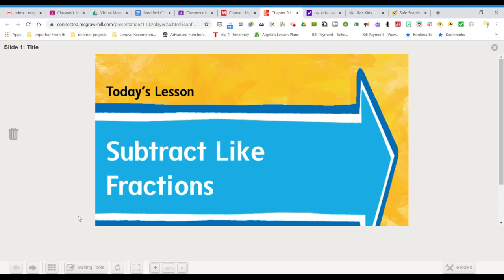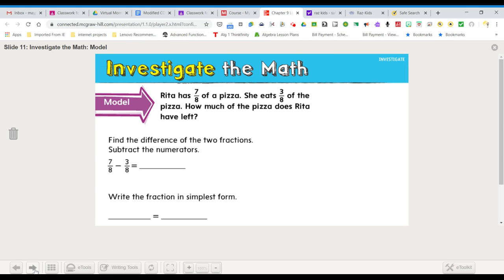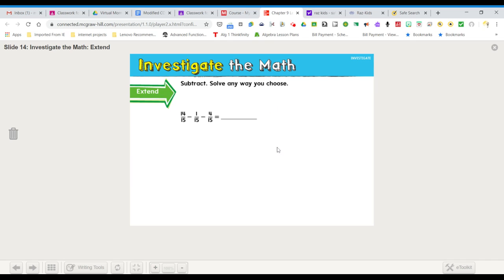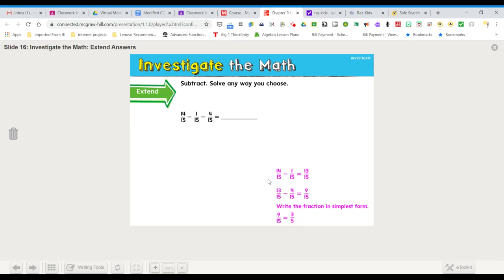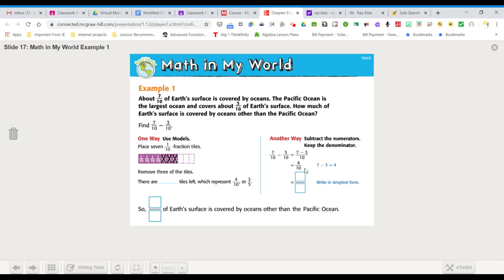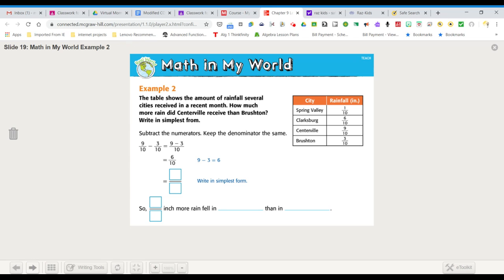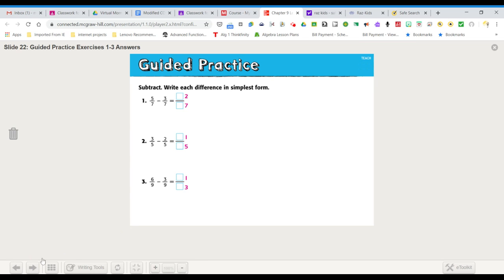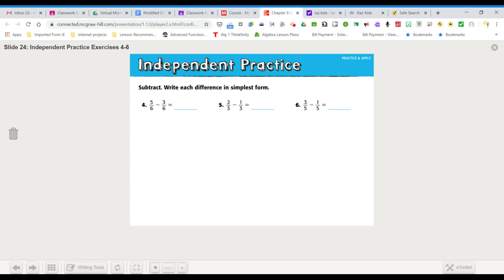Ch. 9 Lesson 3